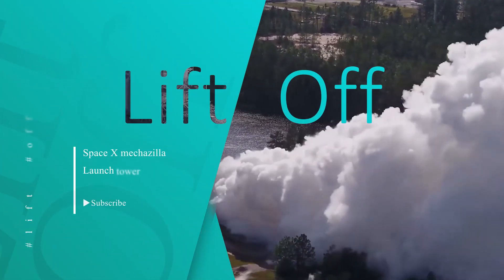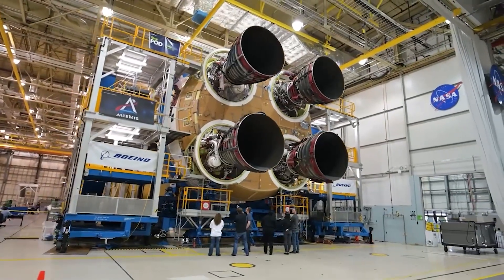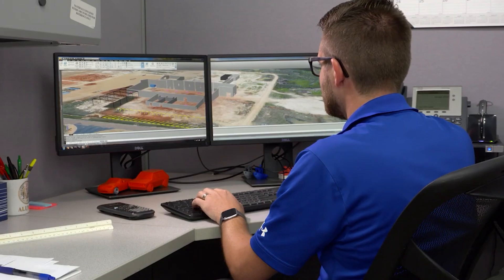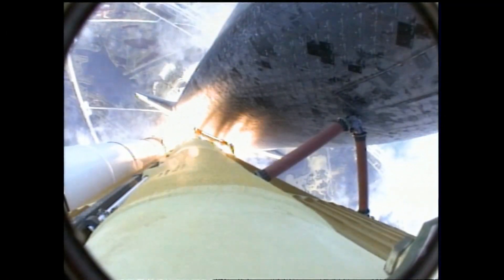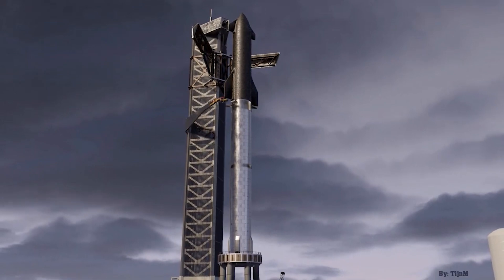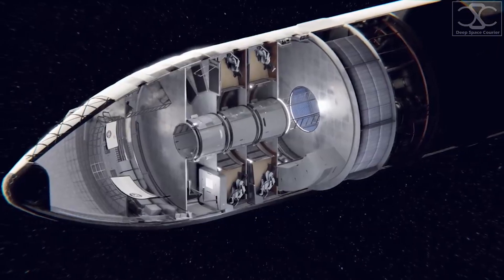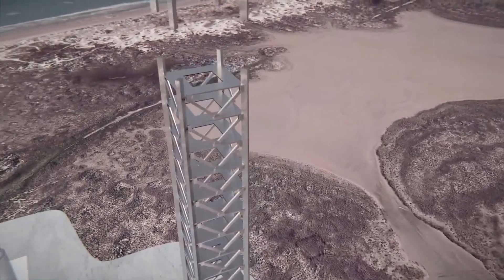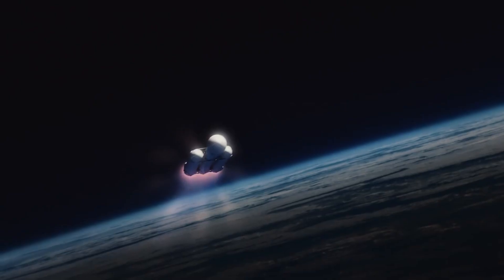IT HAPPENED! SpaceX Machazilla Launch Tower COMPLETED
SpaceX started construction of the orbital launch pad on June 22, 2020, when teams began to install the concrete rebar for the six pillars of the orbital launch mount. After building up steel rebar for reinforcement, a steel cylinder was sleeved over the rebar and each pillar was filled with concrete, covered, and then left to cure.

Once the pillars were completed, there wasn’t much progress on the Orbital LaunchPad (OLP) as the focus shifted to flying the SN8 and SN9 vehicles. While the testing campaigns of SN9, SN10, and SN11 were taking place, SpaceX started working on the OLP again by beginning to lay the foundations for the tank farm and the associated GSE bunkers. Teams also began the installation of piping for the tank farm.

An important milestone was reached on April 5, 2021, when GSE tank 1 was rolled out and then lifted onto its mount in the tank farm 3 days later.

Then, during SN15’s test campaign, the construction work at the OLP stepped up, because SpaceX was reaching a point in the program where they needed to test the entire stack and not just the ship. During this surge, GSE 2 was rolled out on April 19 and lifted onto its place in the tank farm.

On this same day, along with starting to install the GSE tanks, the foundation for the Integration tower was built and the first steel pillar of the tower was added to the foundation. Lastly, the dirt berm between the landing pad and the tank farm was being constructed before SN15 made its historic flight.

After SN15 was recovered and moved back to the building site, SpaceX moved the pace up another gear and began rapidly building the OLP. Construction of the catching arms and the Quick Disconnect arm began on the landing pad.

While the tower was being stacked, the first two-pillar extensions were installed on May 31, and support beams were installed shortly after on the orbital launch mount foundations in preparation to receive the launch table. On May 29, the first cryo shell rolled out to the launch pad. This shell was built to be the water tank for the water suppression system. A GSE tank would not get sleeved until August 5, when Shell 1 was sleeved over GSE 5.

Another big milestone in construction was achieved when the roof section of the Integration tower was installed on July 28.

On July 31, once the tower was fully stacked, FC in conjunction with the LR11000 otherwise known as “Bucky” did a tandem lift of the Orbital Launch Table onto the launch mount, and teams welded it into position. The rollout and mounting of the launch table came after several months of work at the building site.

Then, just three days after the installation of the launch table, SpaceX rolled out B4 and then 2 days later S20 for fit checks with the launch table and the booster interstage. After the fit checks were completed, B4 was then taken off the OLP and rolled back to the building site to be completed.

SpaceX then continued work on the OLP by starting to add piping and conduit to the integration tower, the orbital pad, and between the tank farm and the orbital pad. While installing all of the required piping, the quick disconnect for the booster was installed on the launch table on August 26, and the QD arm was installed on the Integration tower on August 29. On September 22, SpaceX cryo tested GSE 5 on the tank farm.

After months of construction and speculation of how Mechazilla will work, we saw the catching system set up for installation. On October 6, FC lifted the Carriage onto the tooling that was constructed in order to assemble the entire system on the ground before installation onto the tower. On October 9, the first arm was lifted into place by FC, and then Bucky lifted the second arm two days later.